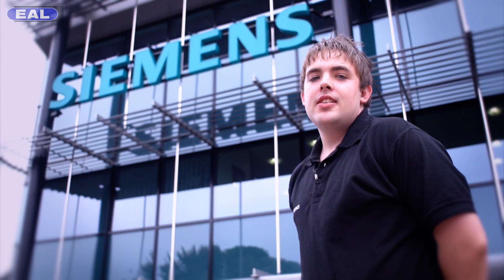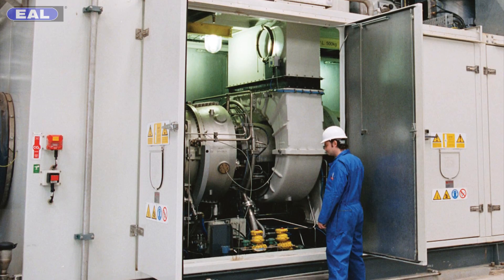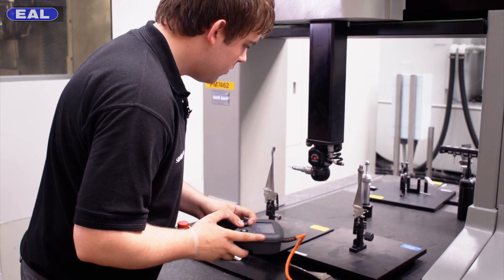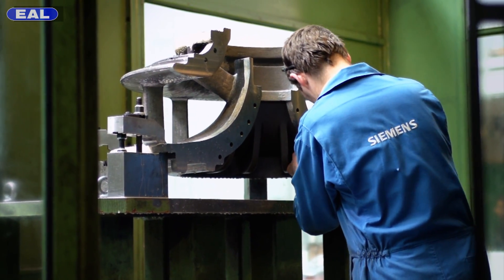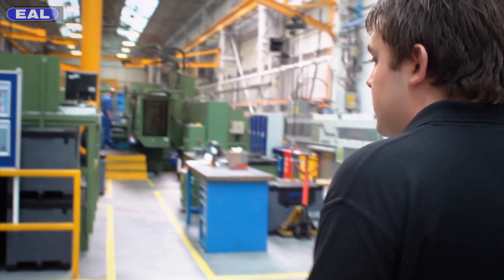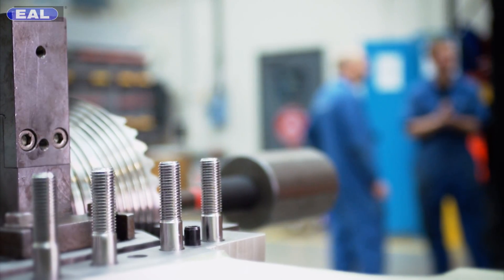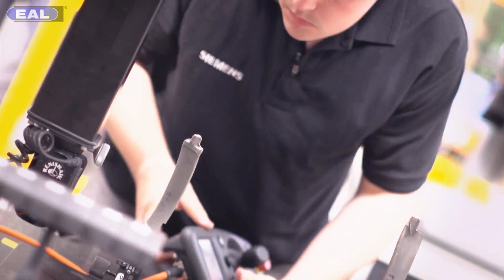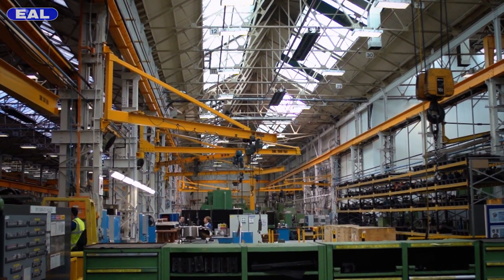Siemens apprentice Peter Usher stars in EAL's 'How to make it in industry'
Siemens engineering apprentice Peter Usher shares what it's like building large gas turbines that generate electricity.